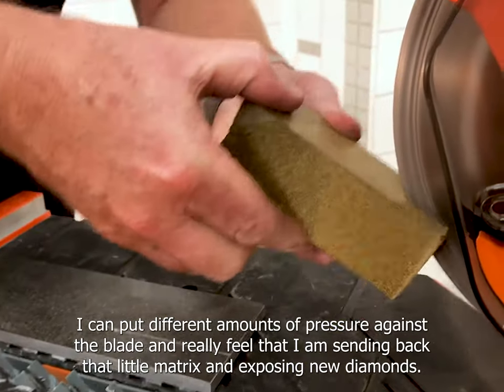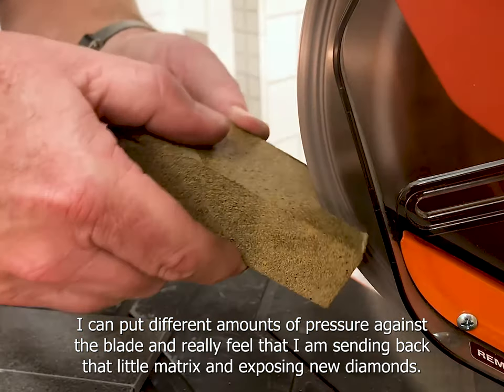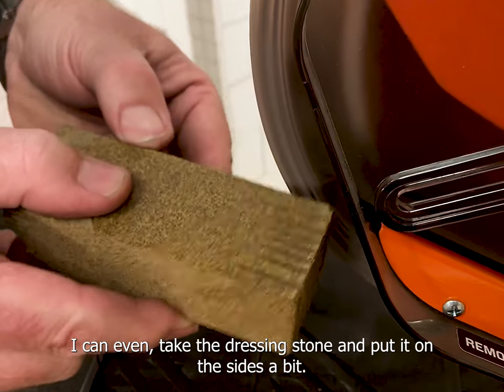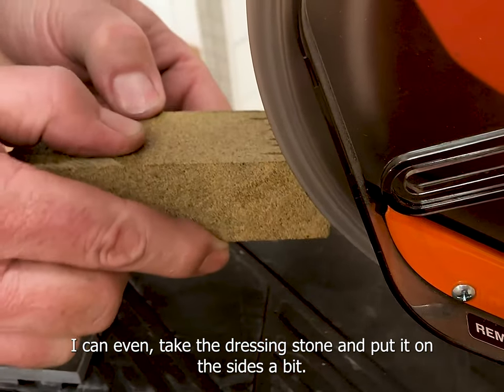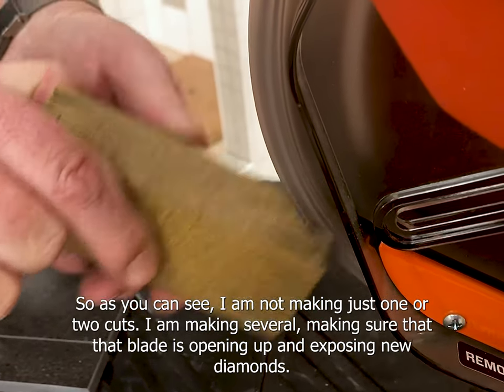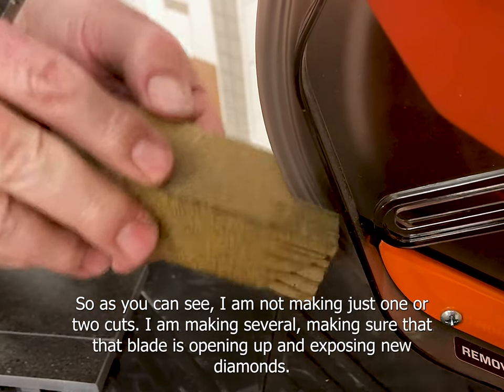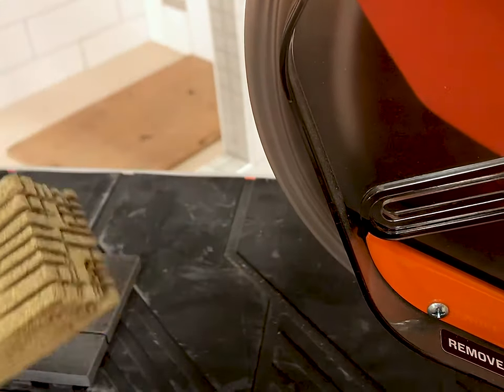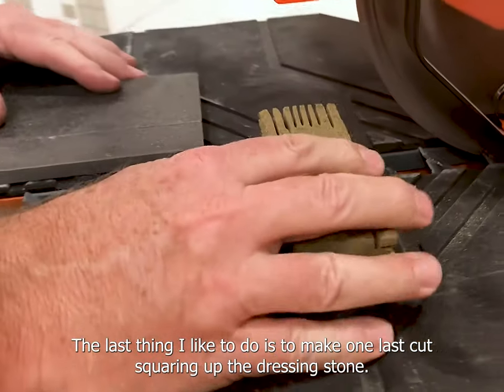How to dress the blade?